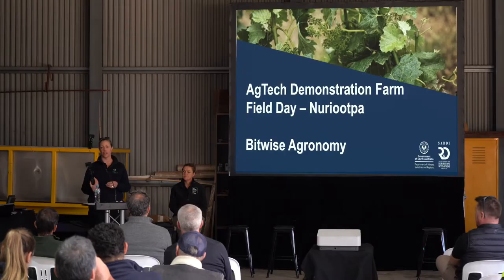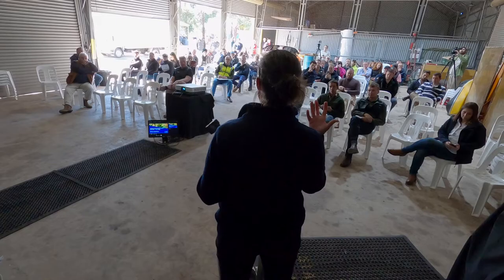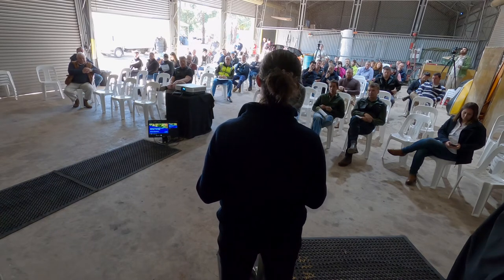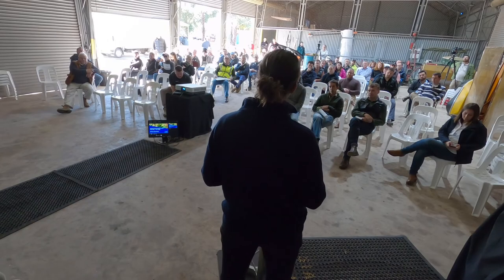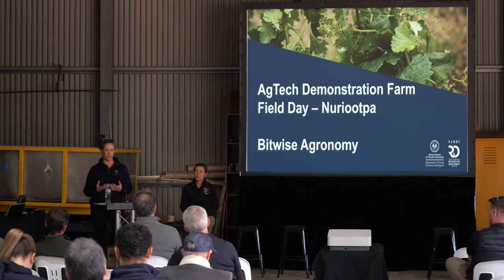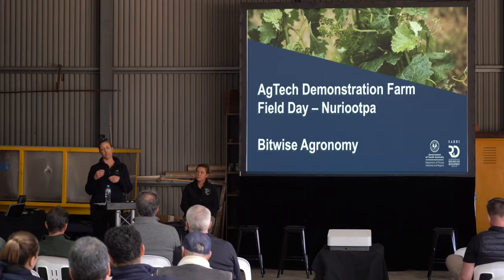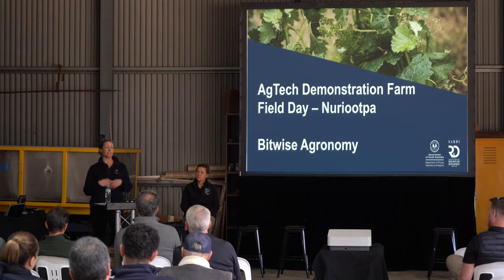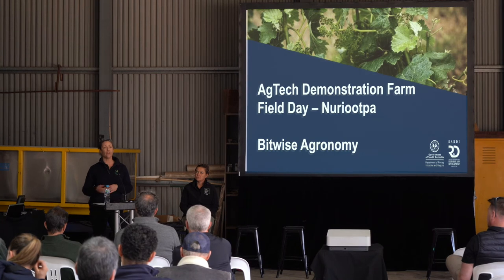AgTech supplier: Bitwise Agronomy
Presentation by Fiona Kerslake from Bitwise Agronomy at the Barossa AgTech Field Day, May 2022.